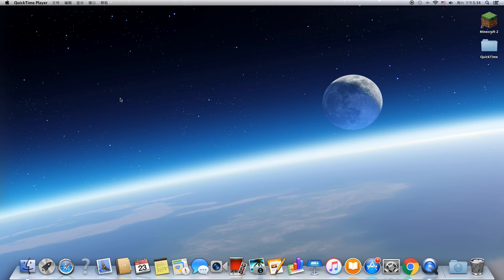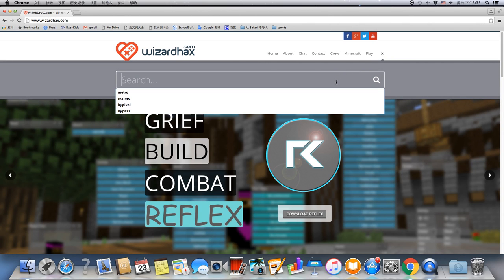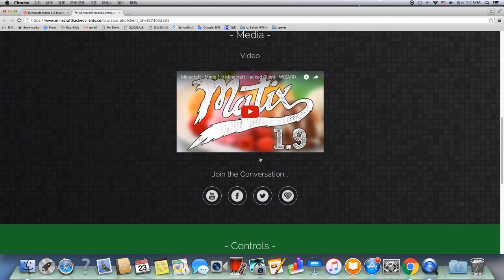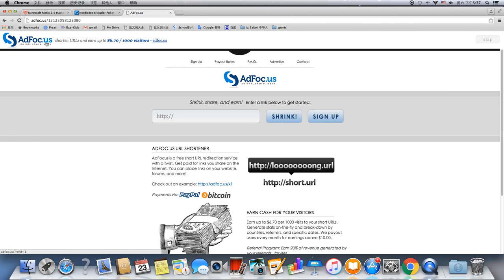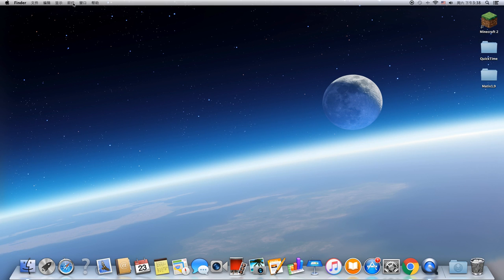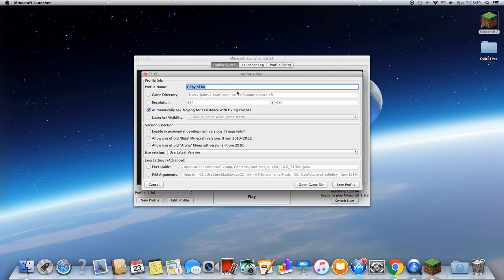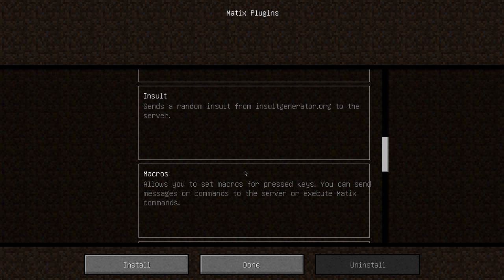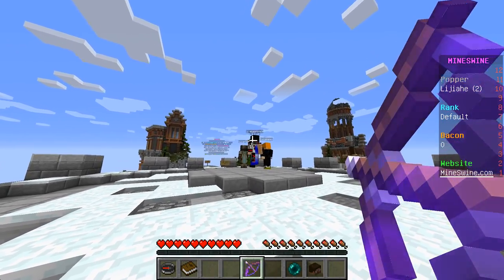How to Hack Minecraft on iMac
App Folder: ~/Library/Application Support